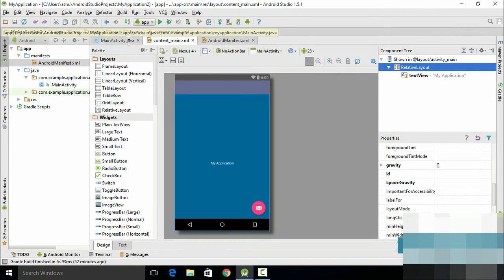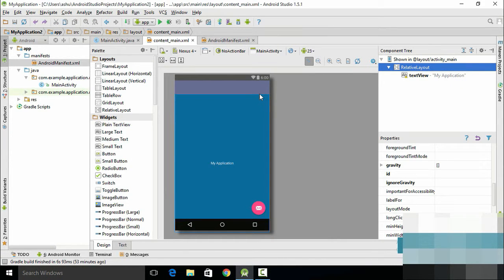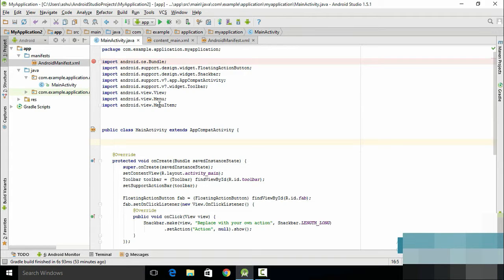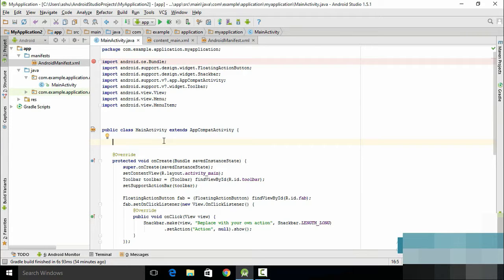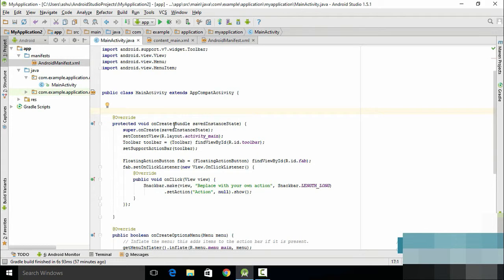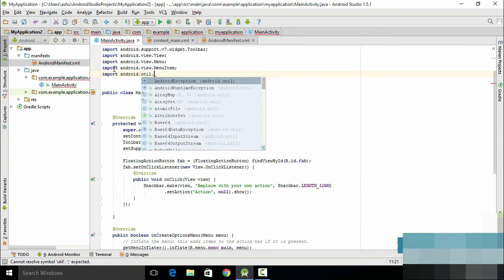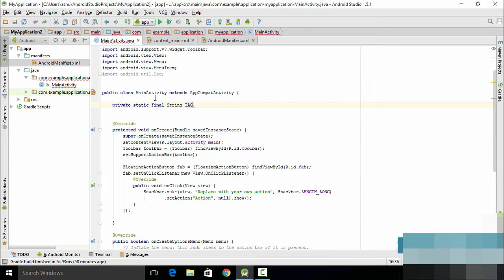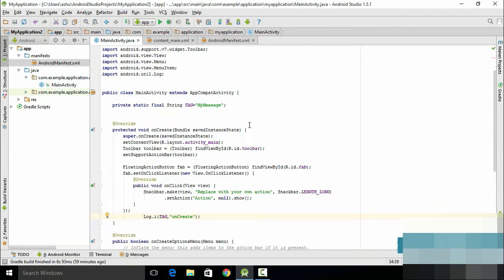10 Understanding Different activity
hey guys!
in this video you'll learn about different type of activity of android studio interface!